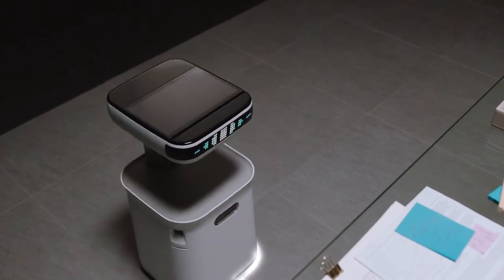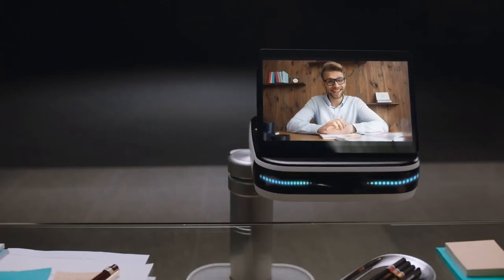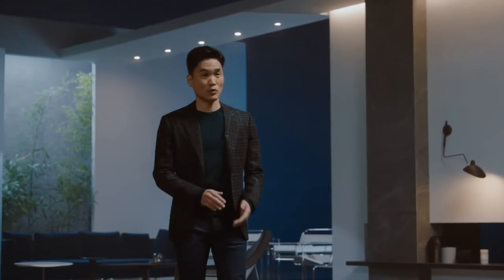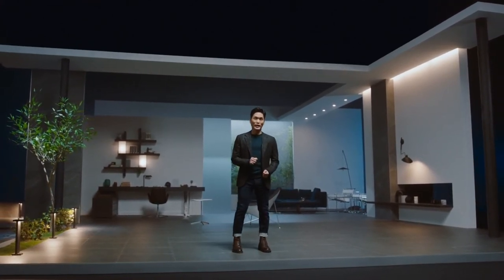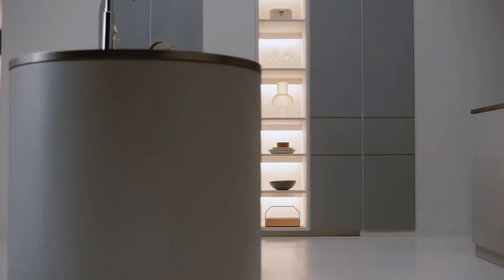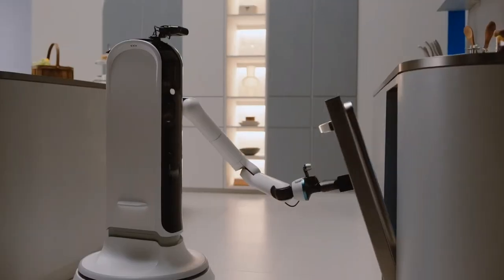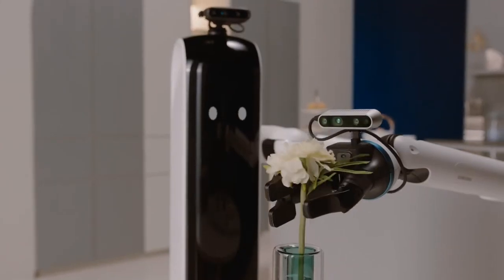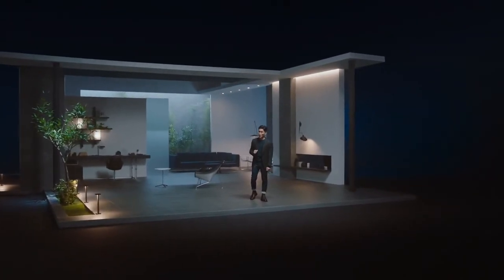ROBOT BUTLER?! Samsung's first-ever personal robots: Bot Care and Bot Handy (full reveal)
At CES, 2021, Samsung's introduces new robots for the home, including Bot Handy and Bot Care.